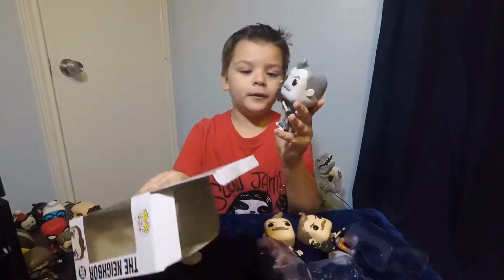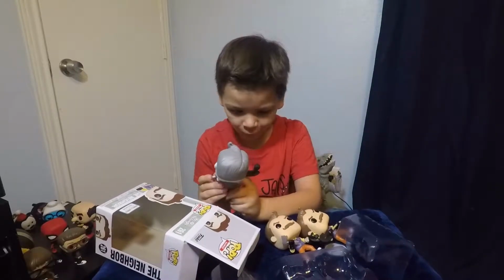Hello Neighbor Black & White Funko Pop Barnes & Noble Exclusive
Review of Black and White hello neighbor funko pop. Which is a Barnes and Noble exclusive. Thanks to T.J. for finding this one.
Which is your favorite hello neighbor Pop?